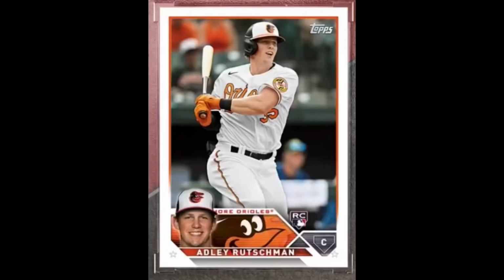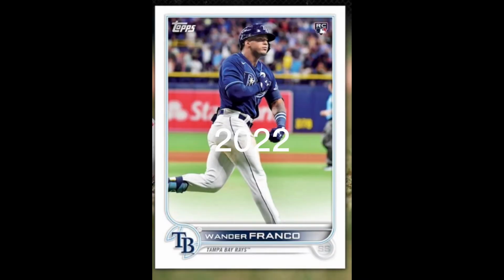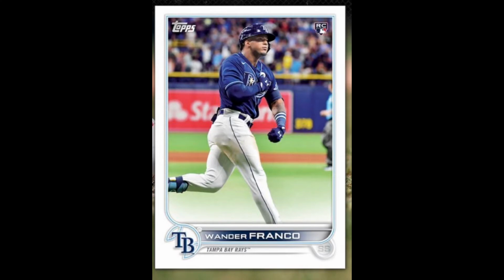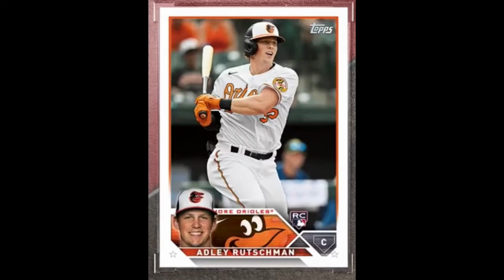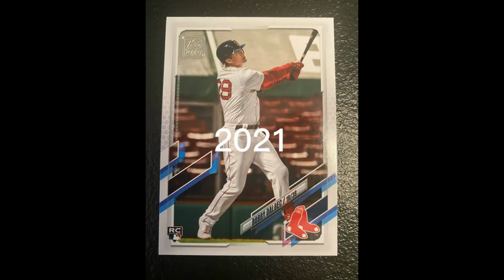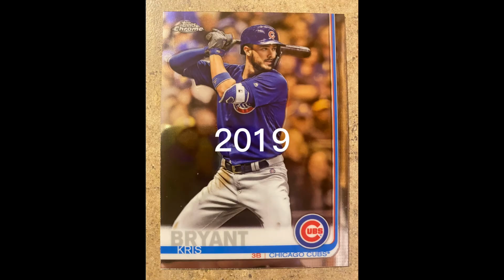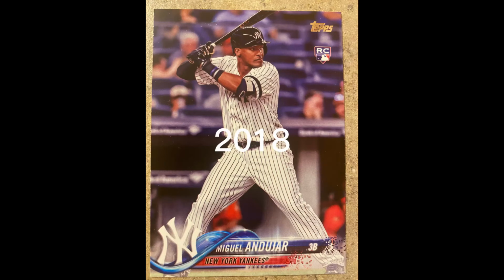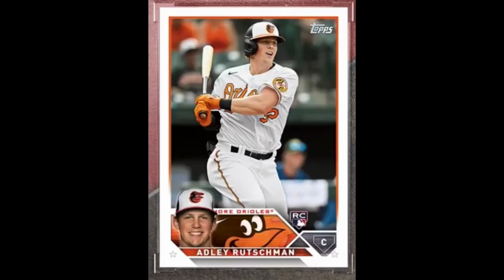2023 Topps Baseball Flagship Design.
2023 Topps Baseball Flagship Design. How it compares to the past few years.